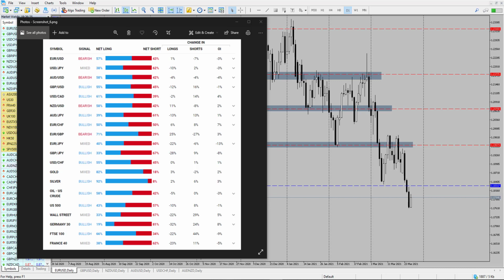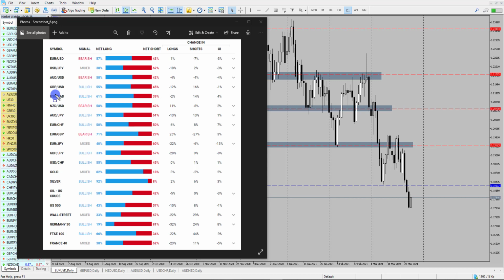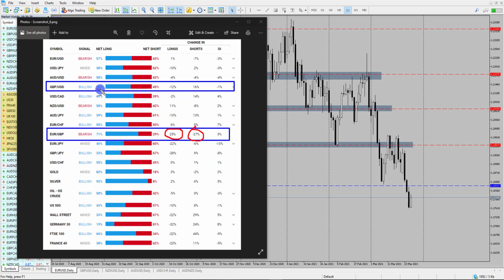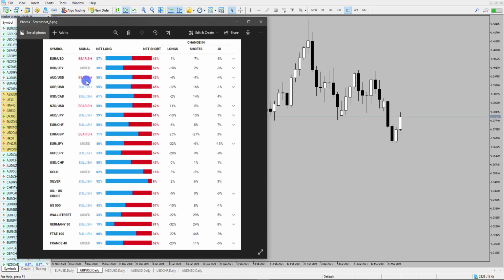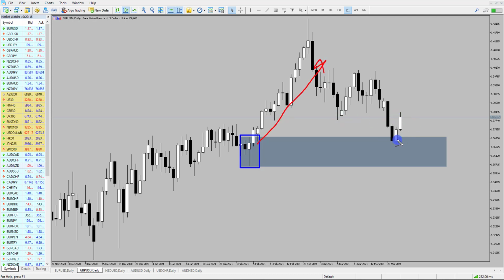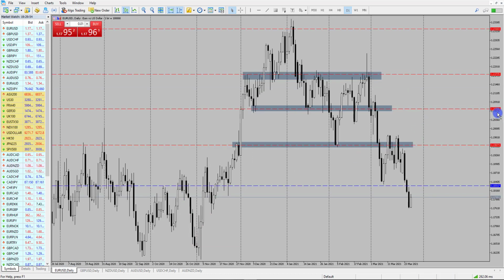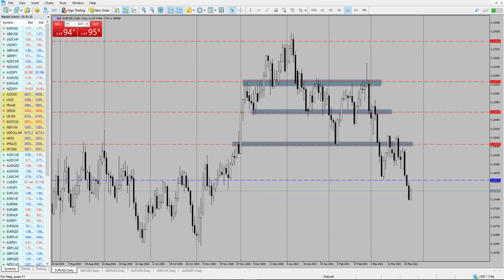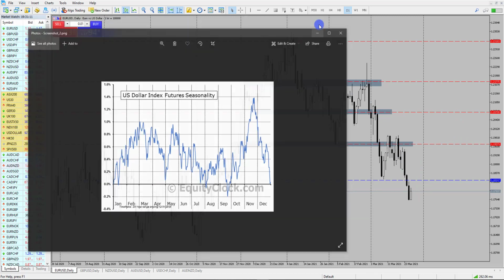Forex Market Wrap - 26th March | Technical Analysis